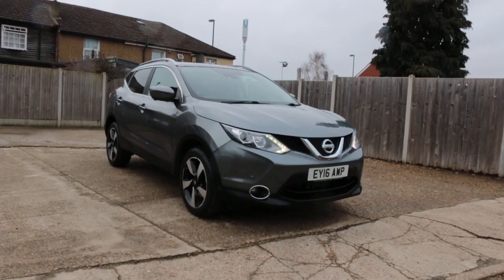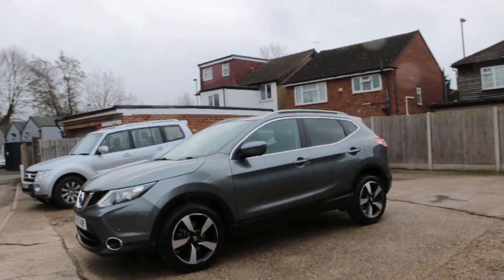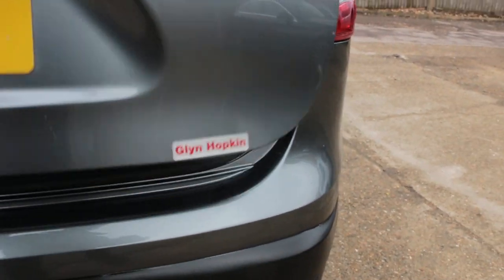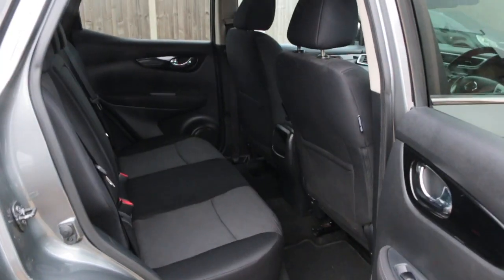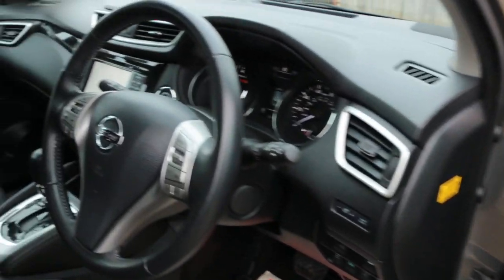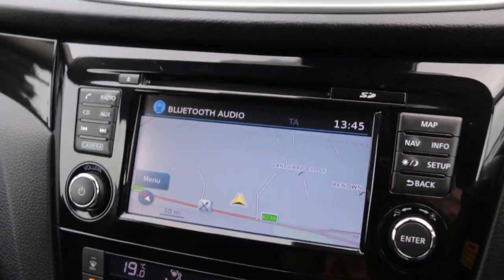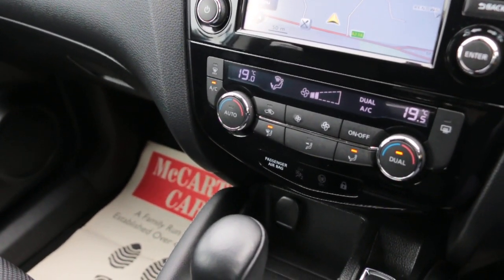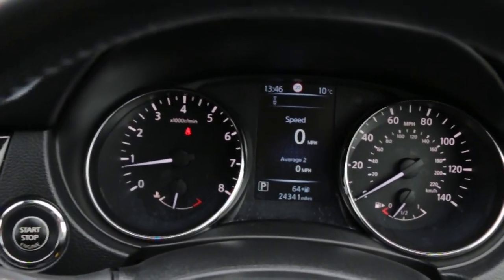EY16AWP U23051Nissan 1.2 DIG-T N-Connecta SUV 5 DOOR Petrol Xtronic AUTO PAN ROOF SAT NAV REAR CAM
EY16AWP U23051
Nissan 1.2 DIG-T N-Connecta SUV 5 DOOR Petrol Xtronic AUTO PAN ROOF SAT NAV REAR CAM PARKING AIDS BLUETOOTH DAB 1 PRIVATE OWNER 24000 MILES FULL NISSAN SH